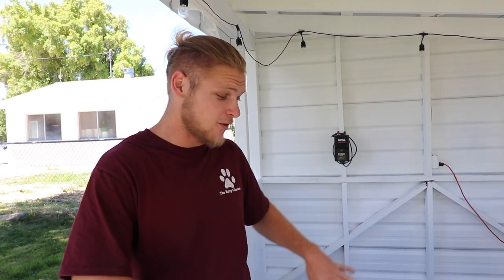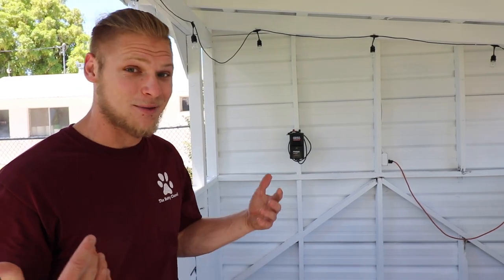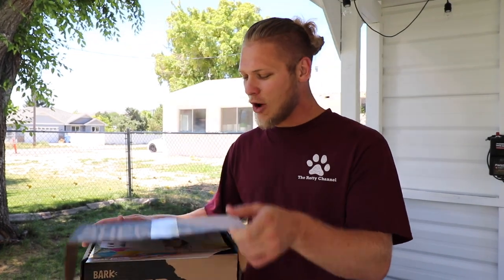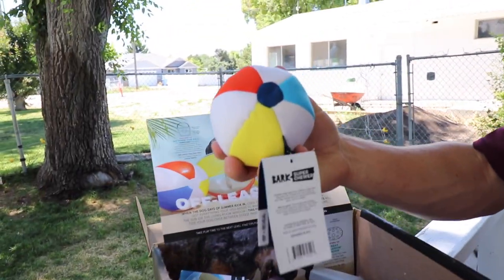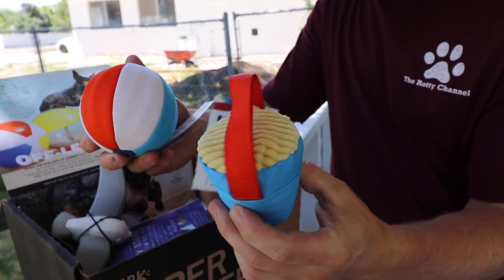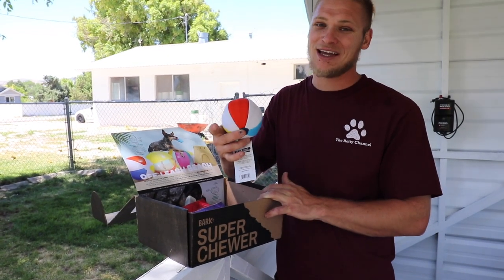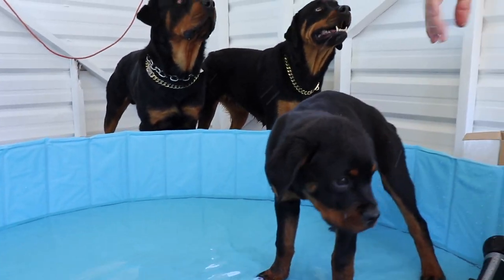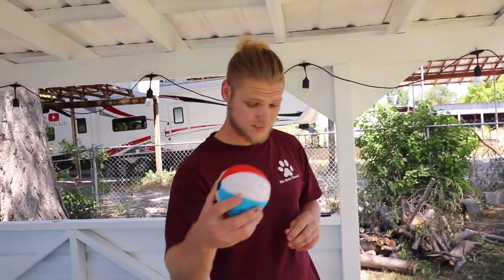We Got Our Dogs a Pool! Rotty Ranch Vlogs #018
Gold Collars

Rotty Channel Merch is here!

CBD OIL

Collin Brackin
Instagram, TikTok, Facebook, Youtube and Snapchat is @CollinBrackin

Sahm
@Browsbysahmking on Instagram and Facebook